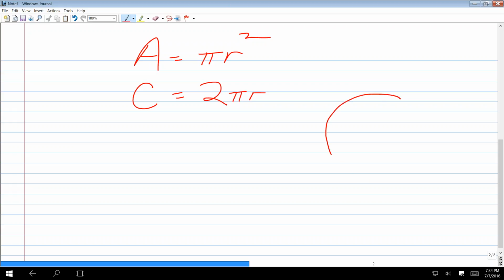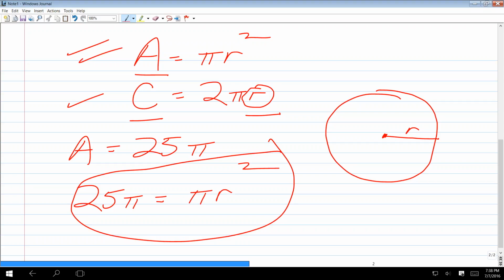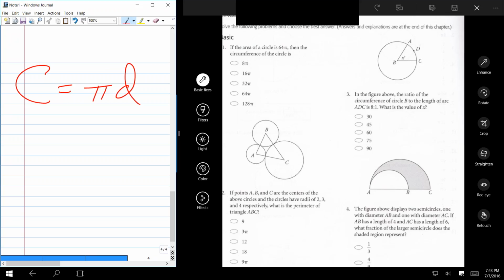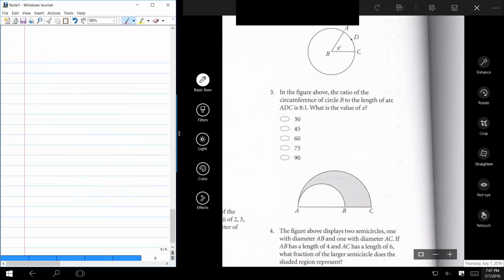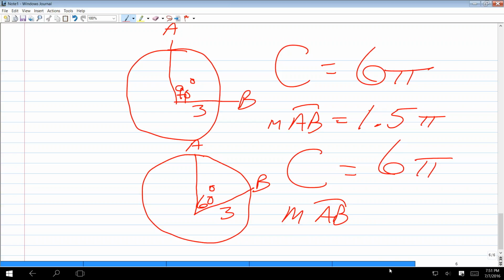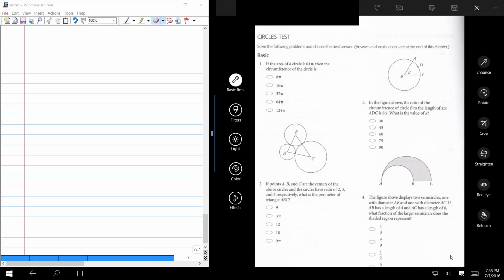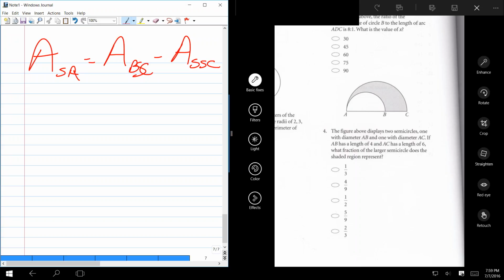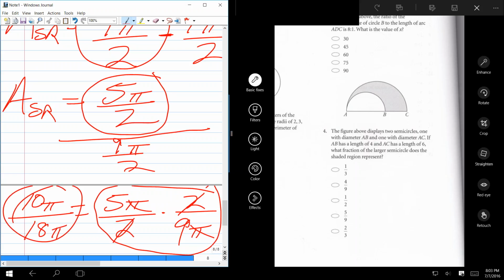Online Geometry tutoring, DG070716